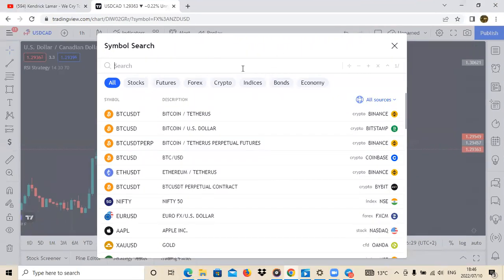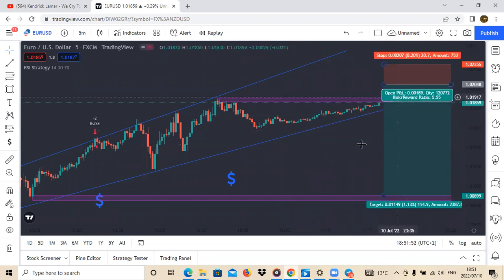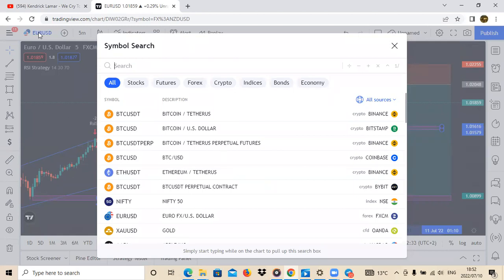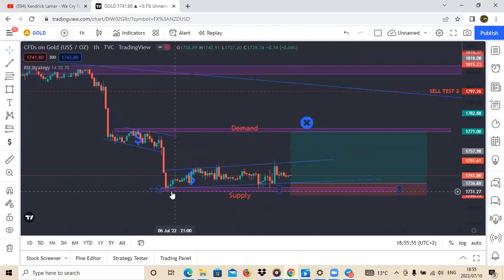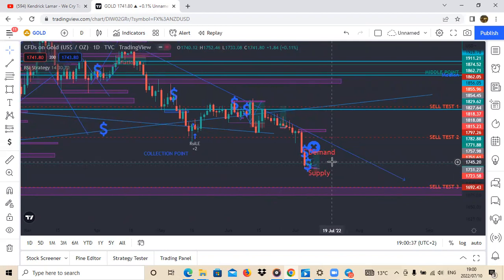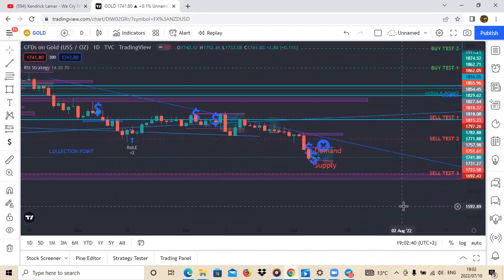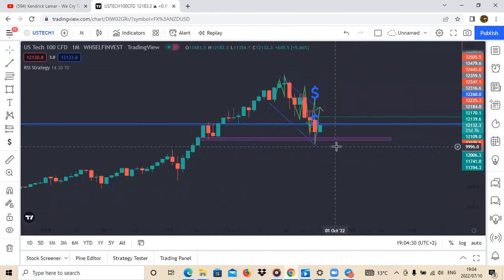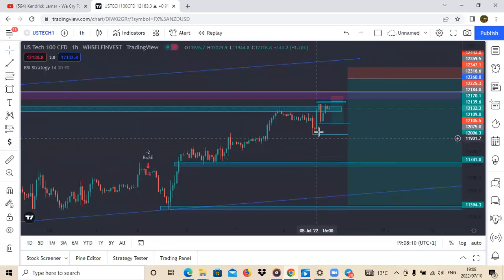12. Monetary Innovators Live Session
This is a live session Hosted by Innovator Savage Accompanied by Mentee(s) and assistant(s)